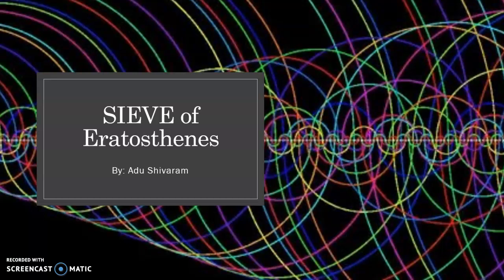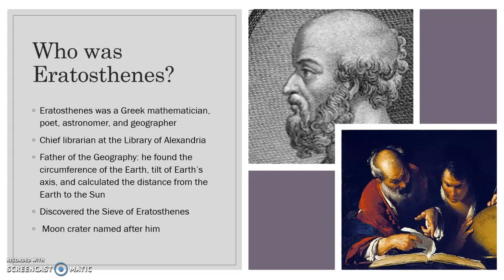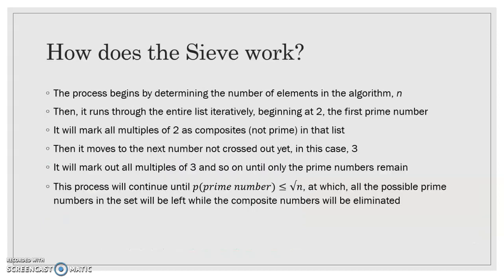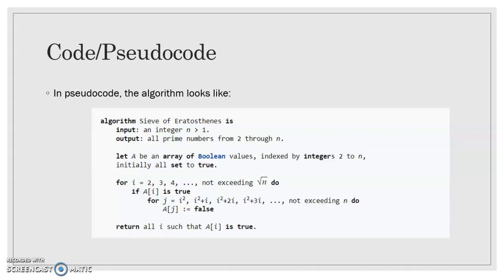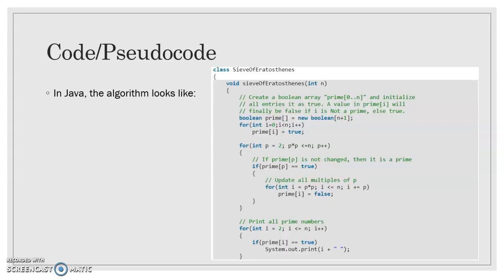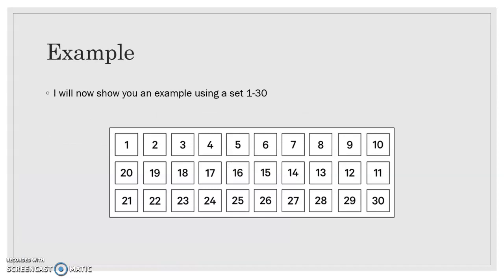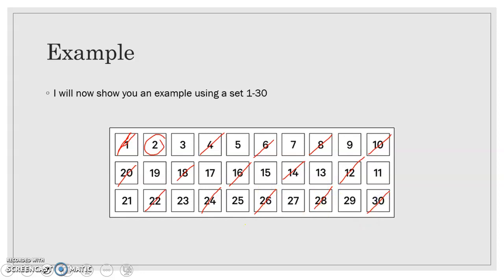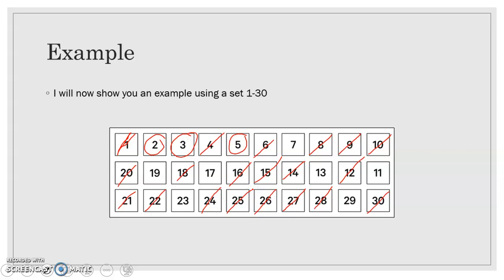Sieve of Eratosthenes